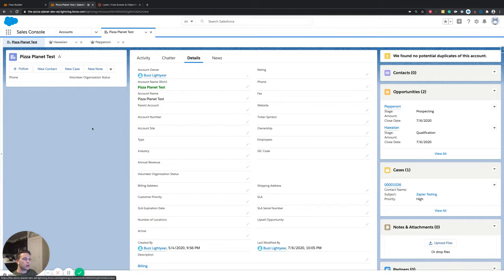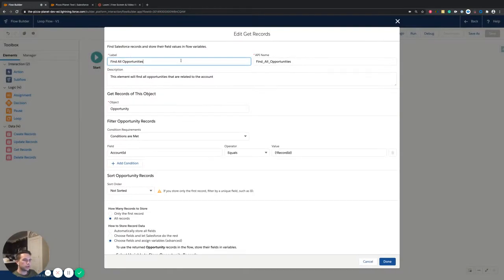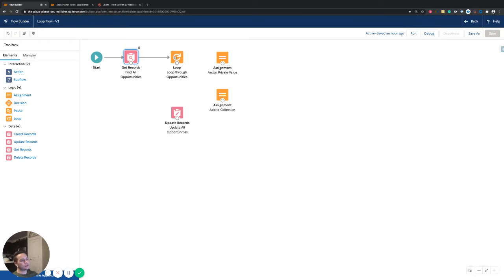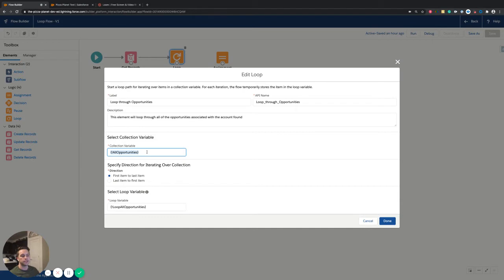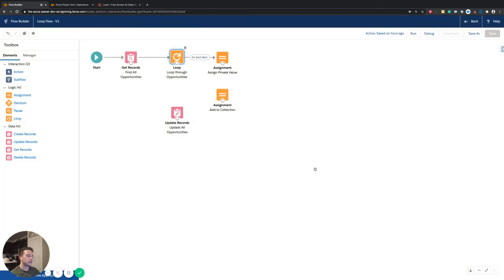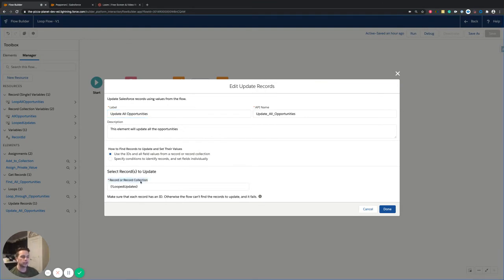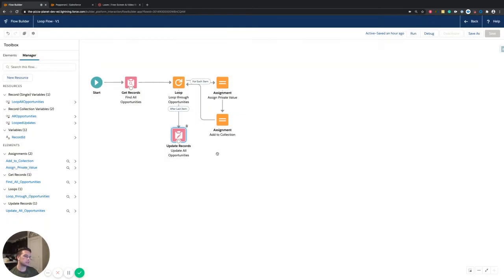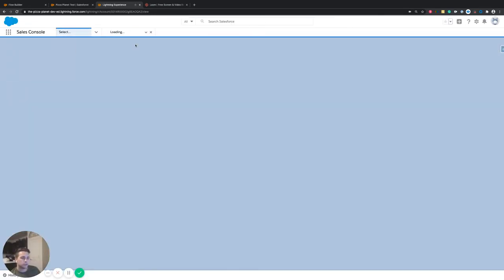Salesforce Flows: Loops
Finally figure out what the heck a loop is in a flow and how it works